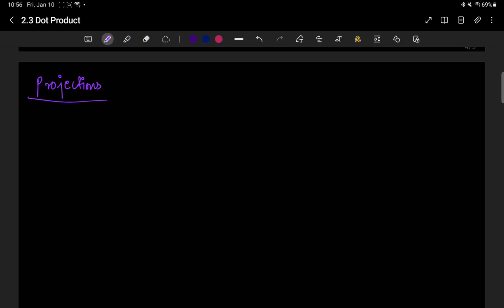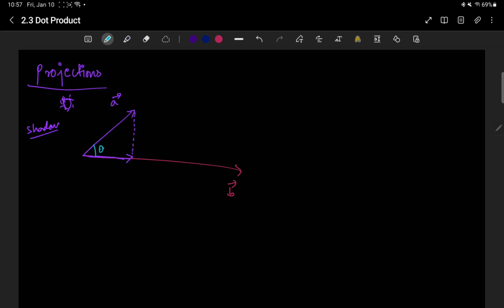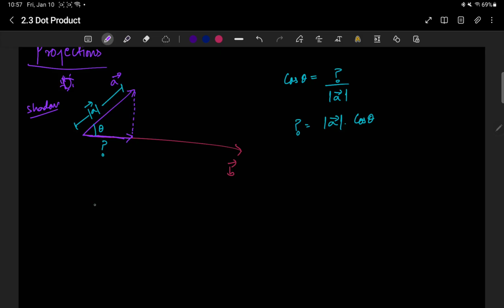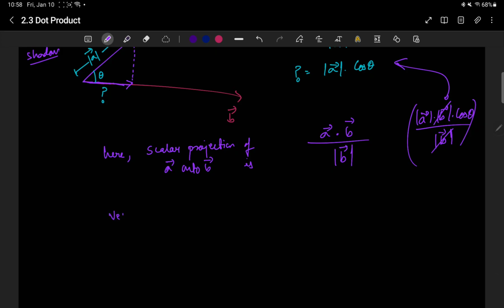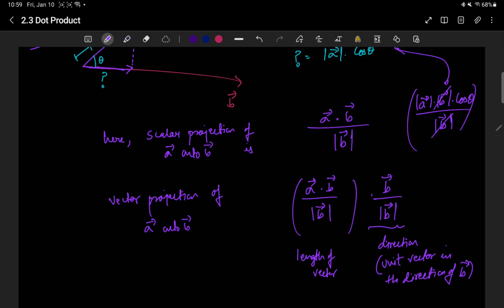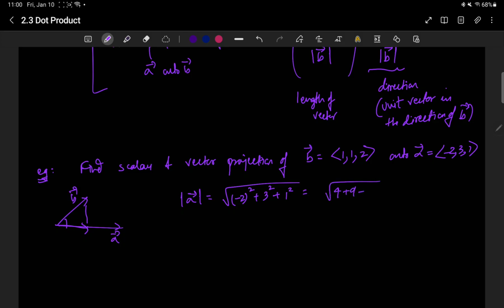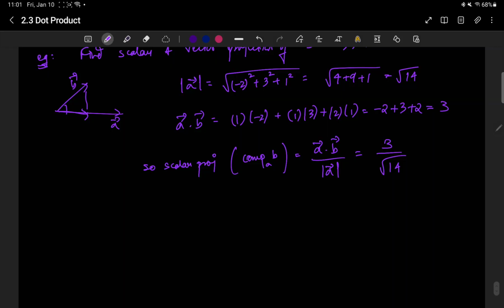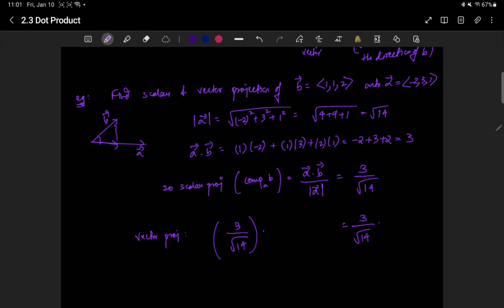243.2.3.3: Dot Product - 3